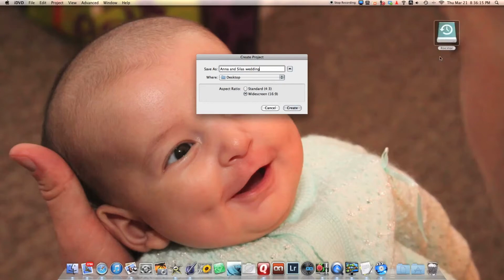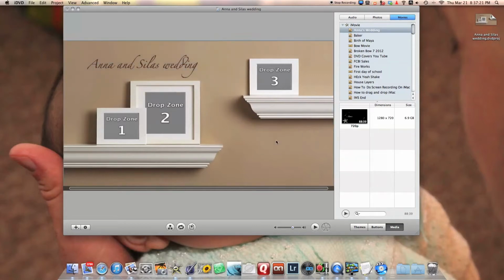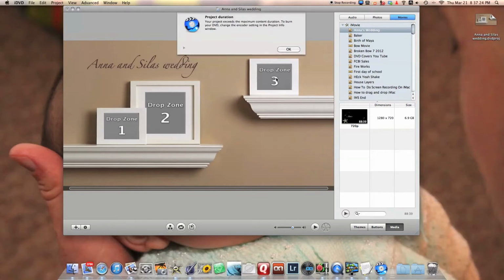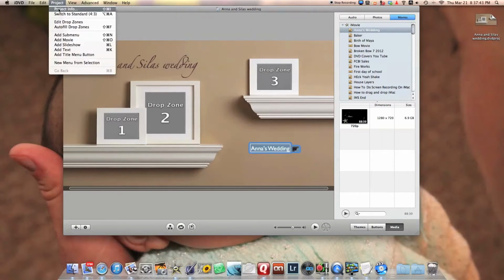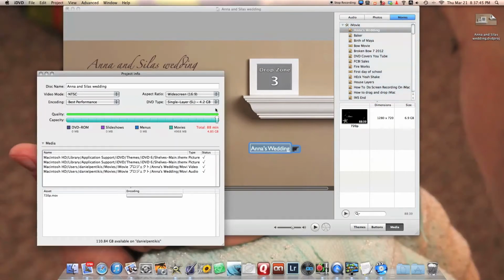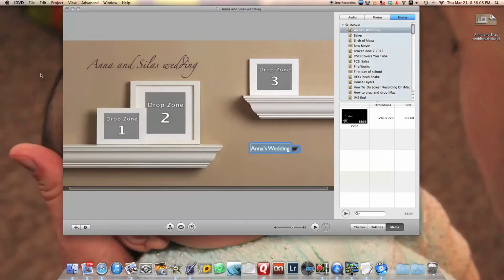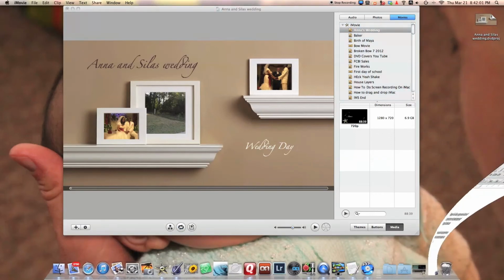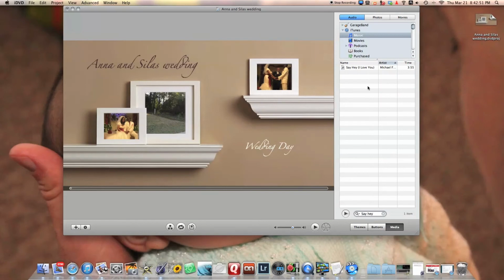iDVD Tips On A Wedding Video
In this video I show you how I spruce up a DVD menu for a wedding client using iDVD. I simply was contracted out by a third-party to edit this video for them.